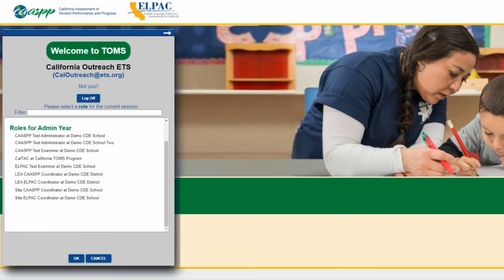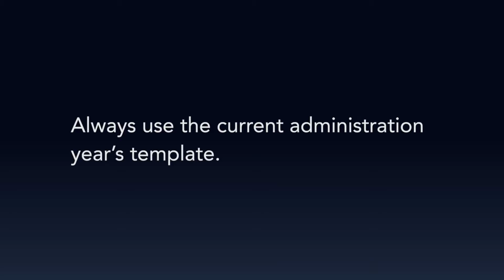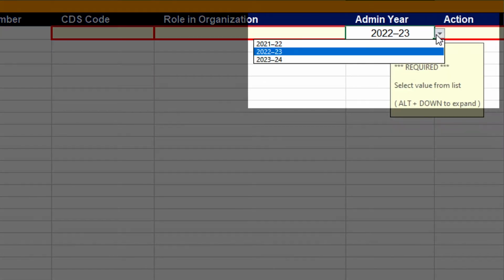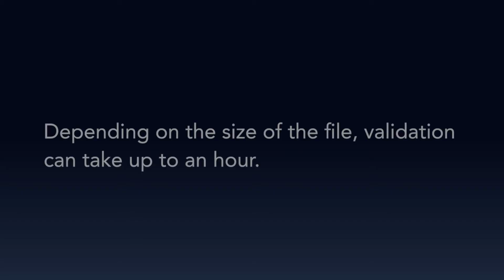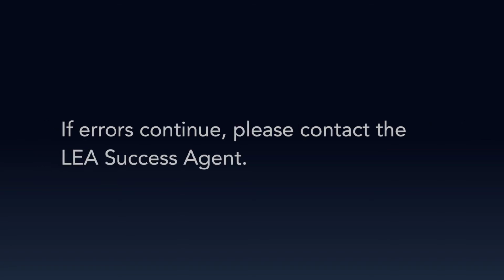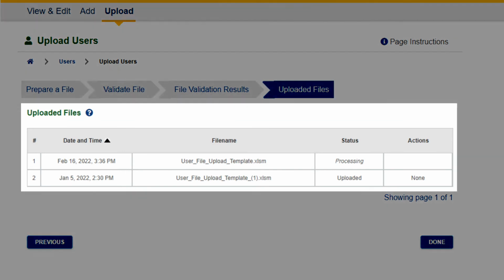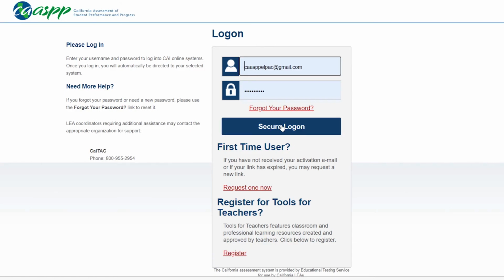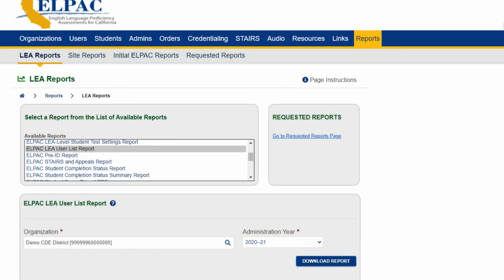TOMS: Adding and Managing Users by Batch File Upload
This is a short demonstration video will show local educational agency (LEA) coordinators how to add and manage users in the Test Operations Management System (TOMS), by batch file upload.